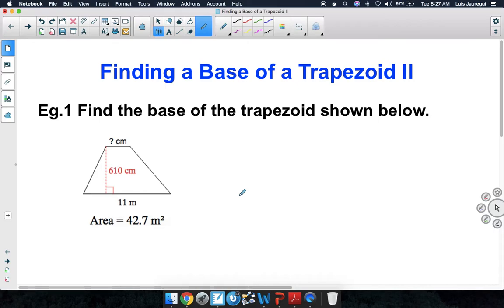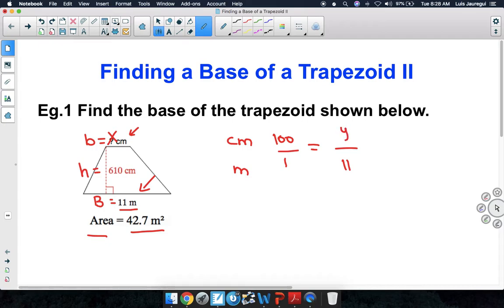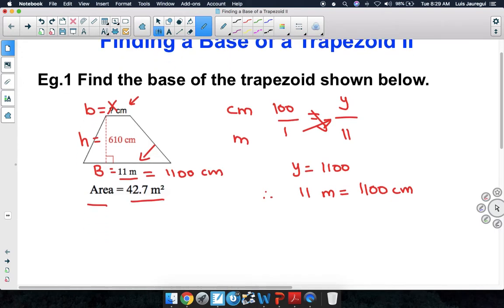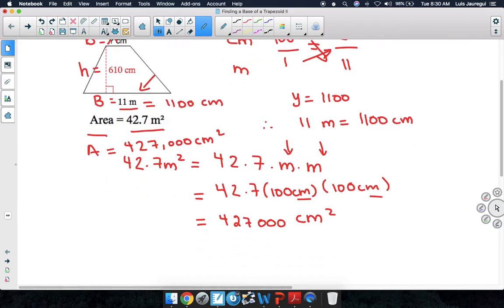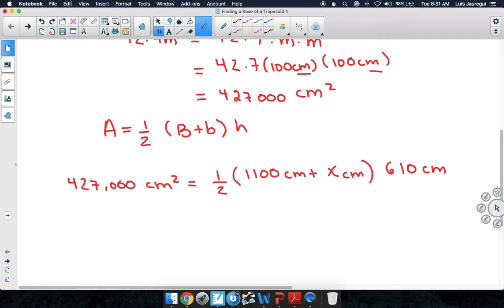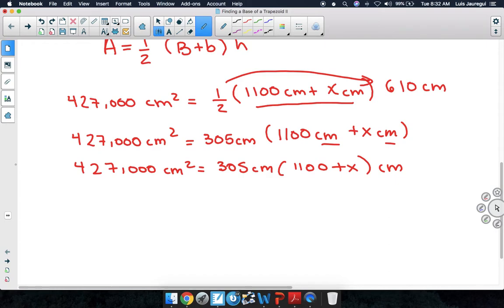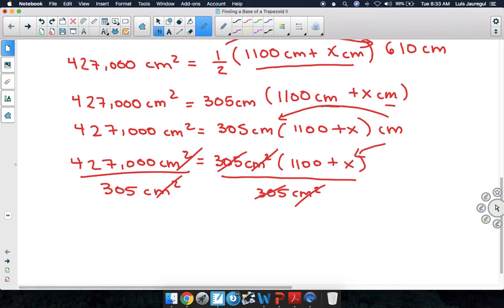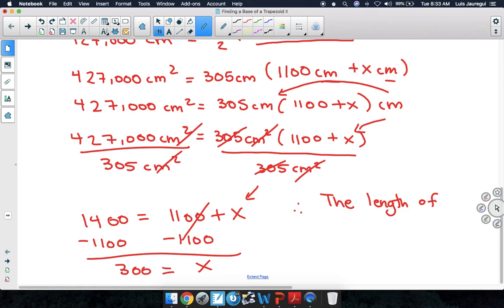Finding a Base of a Trapezoid II